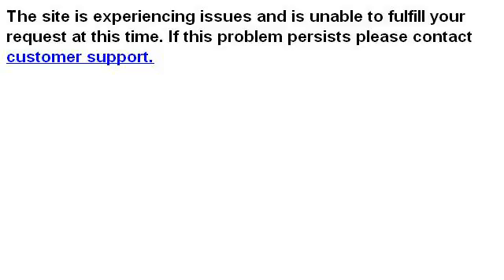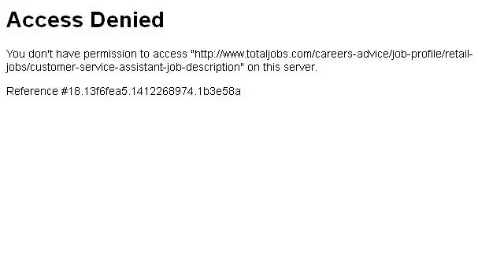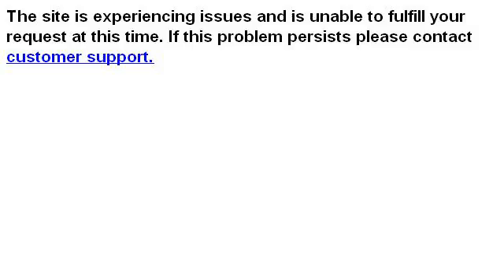A Job Description Of A Negotiator